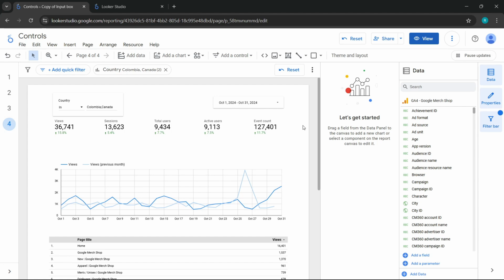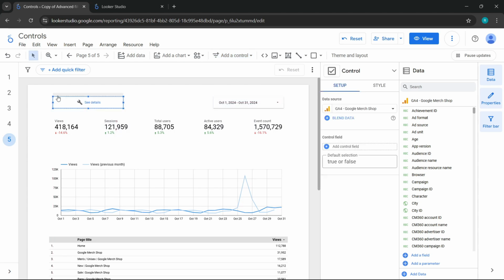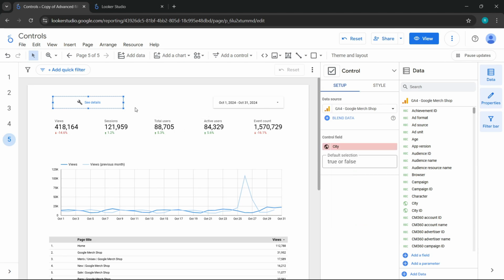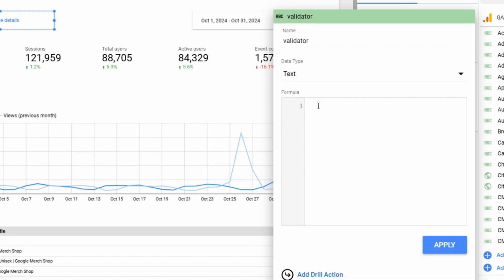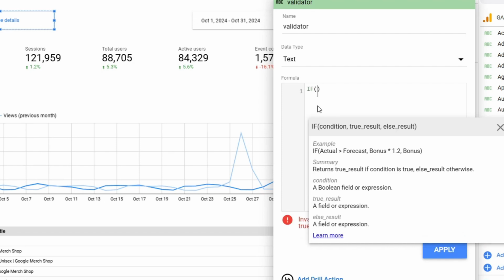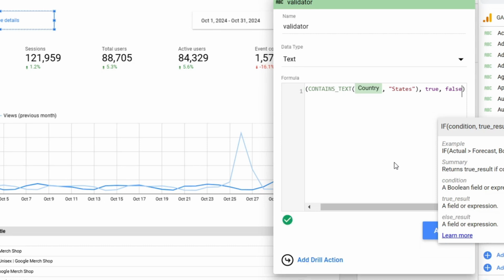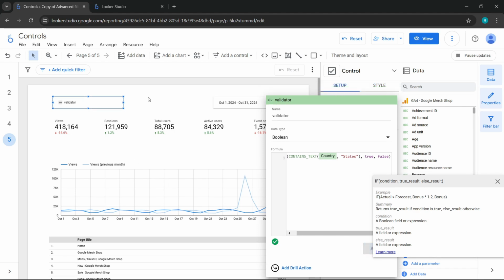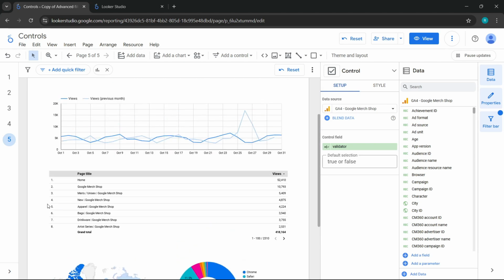Using Checkboxes for Boolean Filtering in Looker Studio - Google Looker Studio Course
In this class of the Google Looker Studio Course, we introduce the Checkbox Control, a versatile feature for filtering data using boolean values.

Key topics covered include:

Adding and configuring the Checkbox Control with a practical example.
Understanding boolean values and their role in Looker Studio.
Creating a calculated field to validate conditions using functions like CONTAINS_TEXT.
Building a dynamic filter to check if a country name contains specific text, such as "States."
Demonstrating the power of checkboxes to include or exclude data, simplifying precise filtering with a single click.
This lesson provides step-by-step guidance on creating a boolean filter, leveraging functions to dynamically adjust data presentation, and enhancing user interaction in reports.